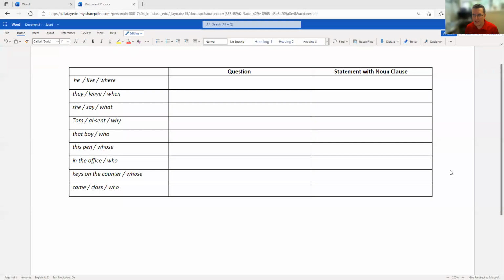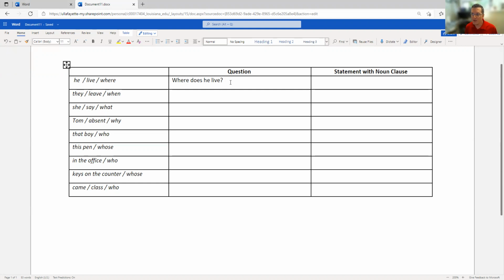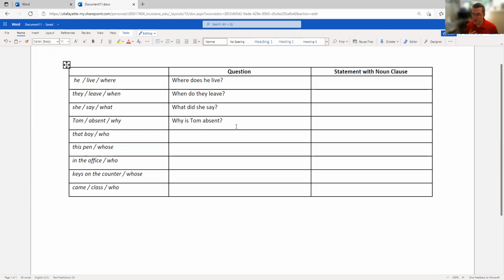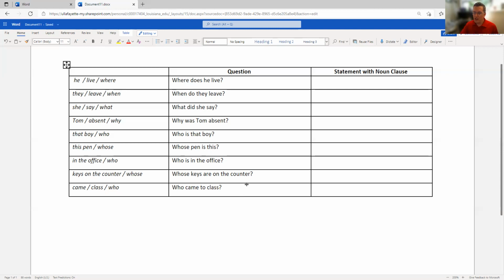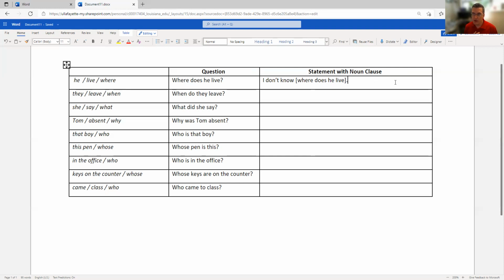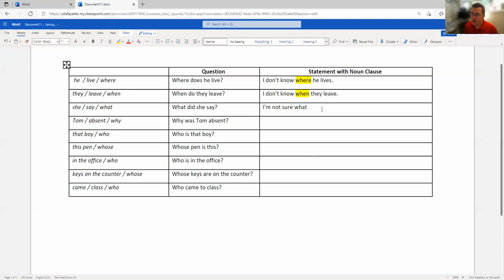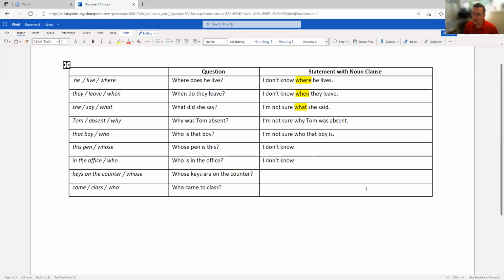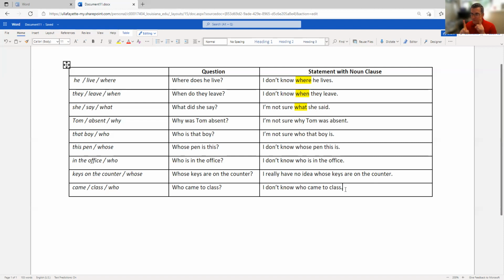Noun clauses vs Questions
Introduction to Noun Clauses with Question Words.
Fundamentals of English Grammar, 4th edition.
Chapter 14-1 and 14-2.